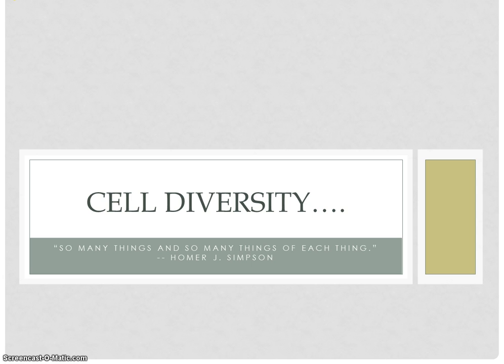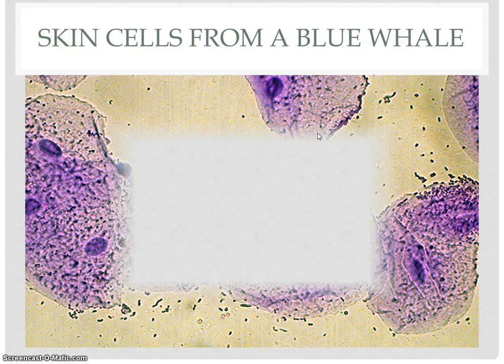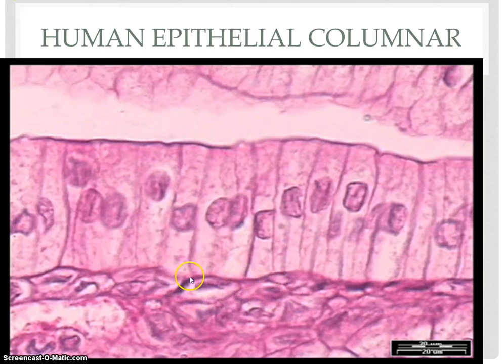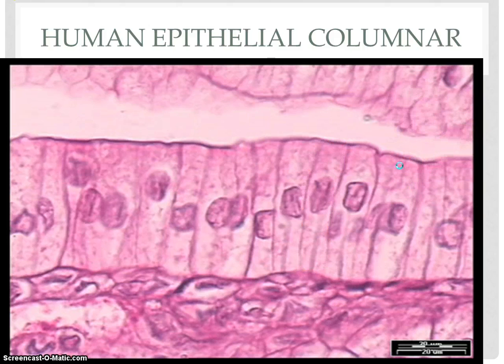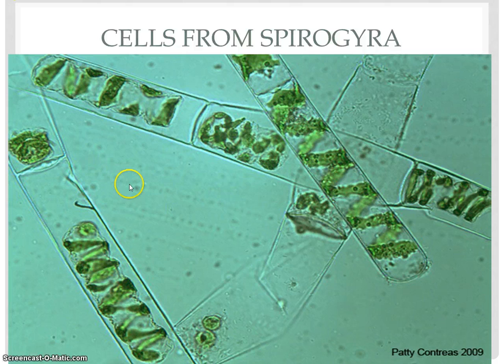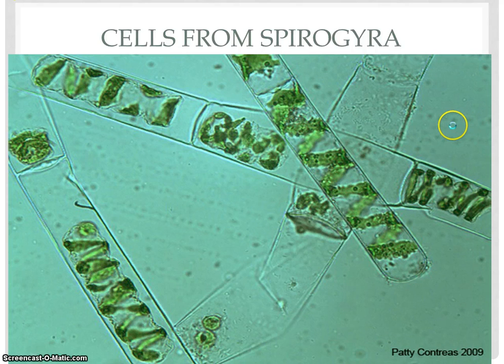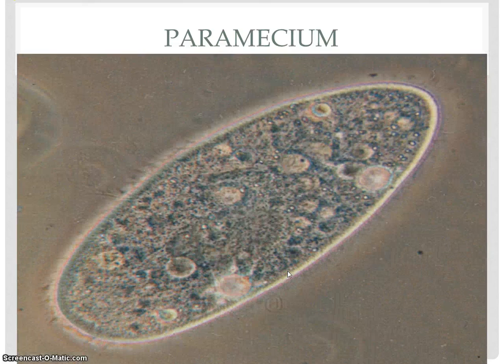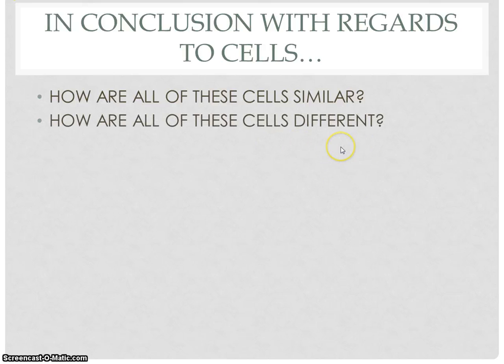Cells Video 1 Cell Diversity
A look at some diverse cells from animals, plants, and more. BE SURE TO "LIKE" THE VIDEO! :)